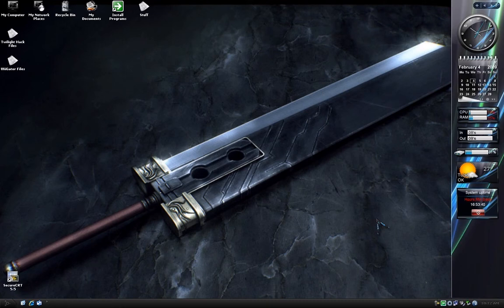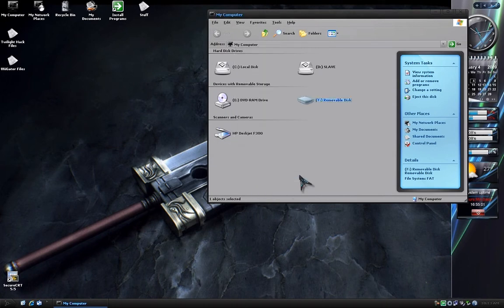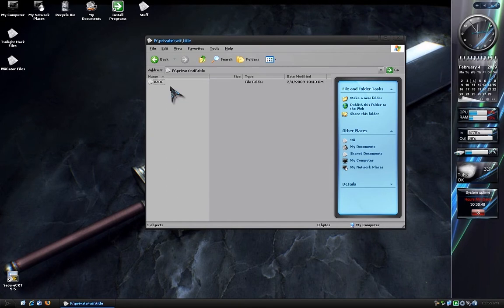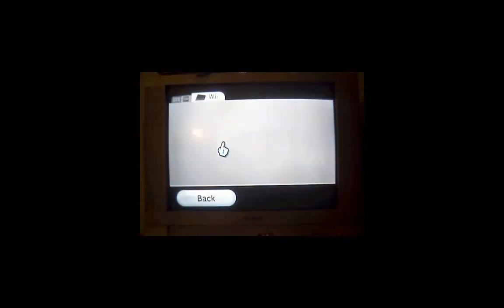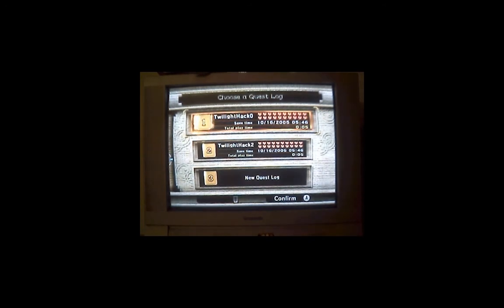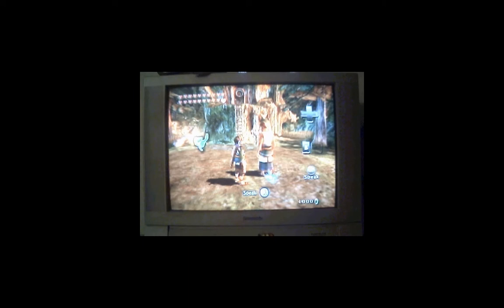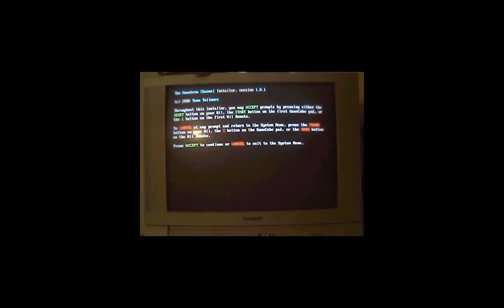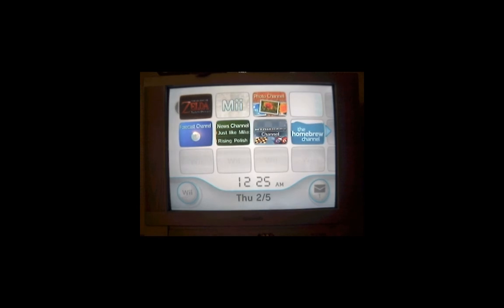Twilight Hack Tutorial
My video tutorial of installing Homebrew Channel on Wii System version 3.2u/3.3u using the Twilight Princess hack.

I apologize for the sound being so low. I tried to go back and fix it after it was encoded, but didn't have much luck.